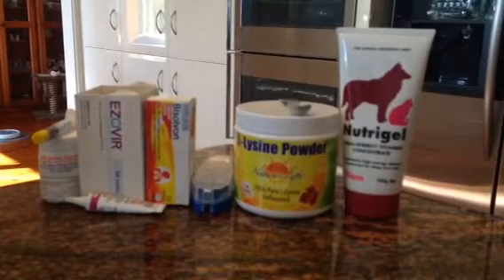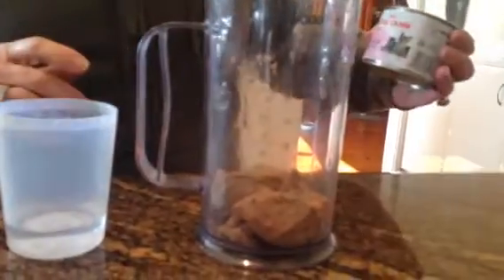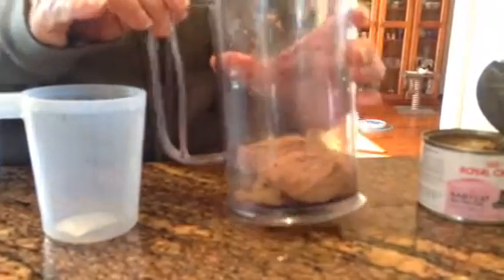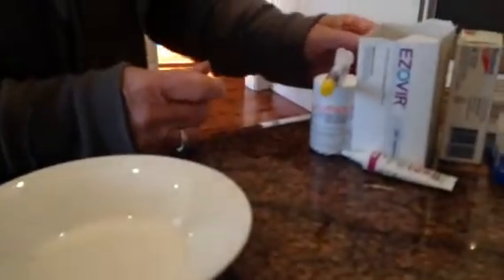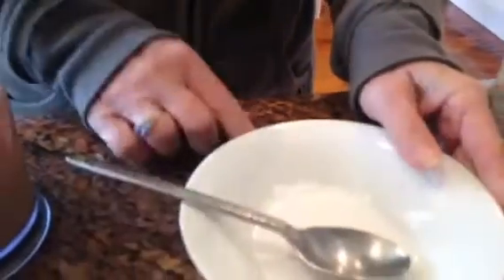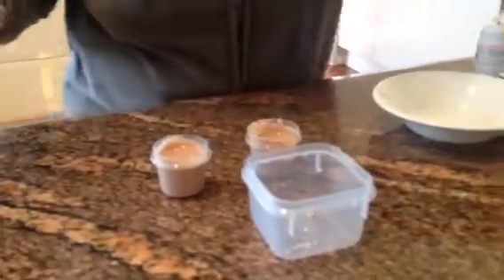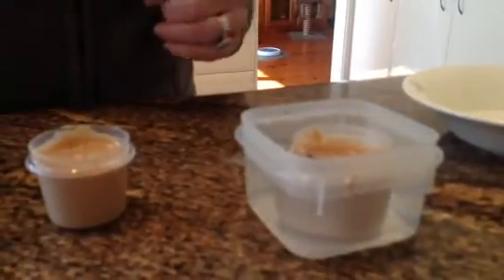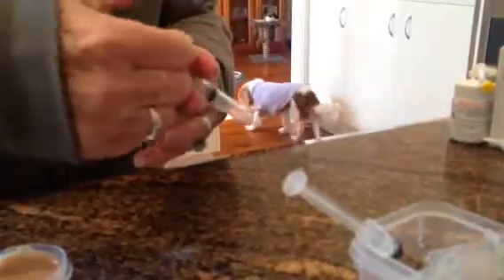CR901 making slurry